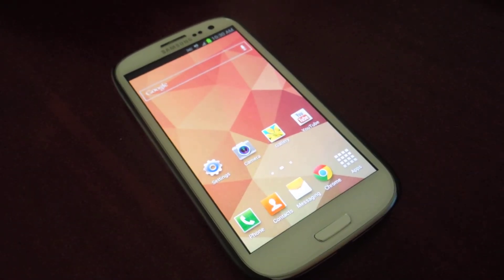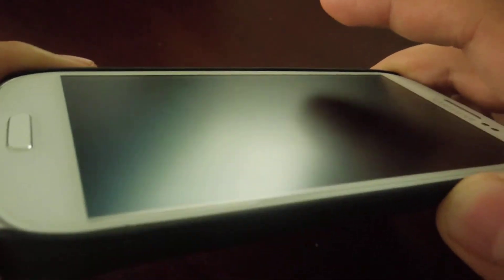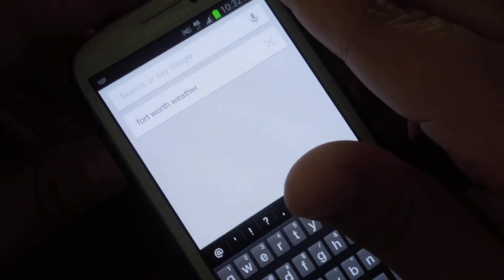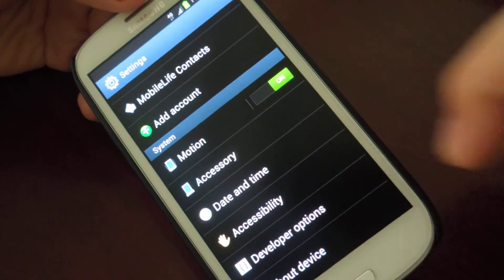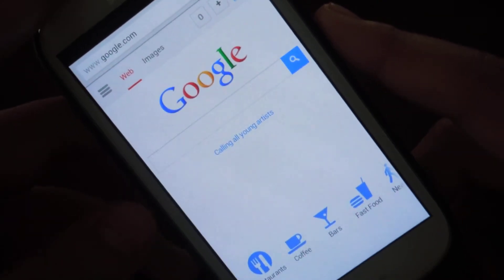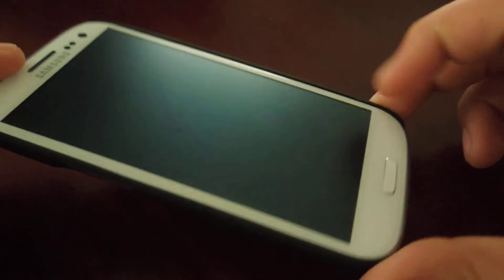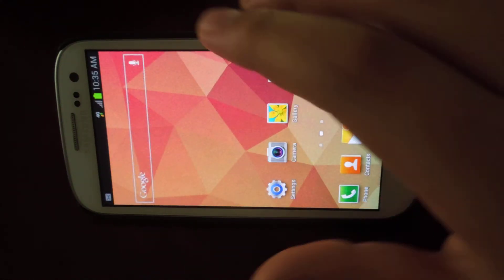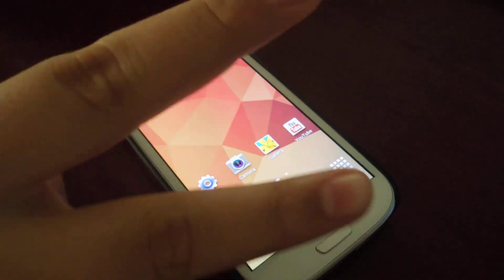what's on My Android